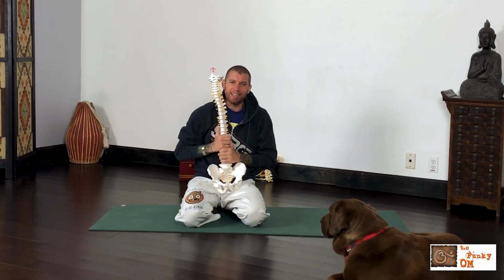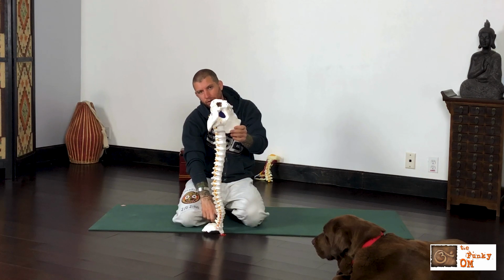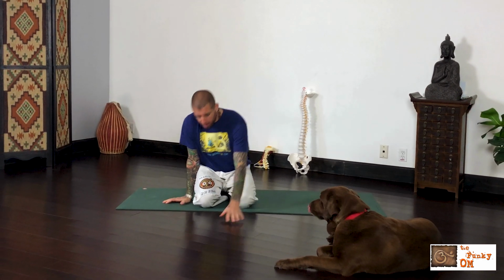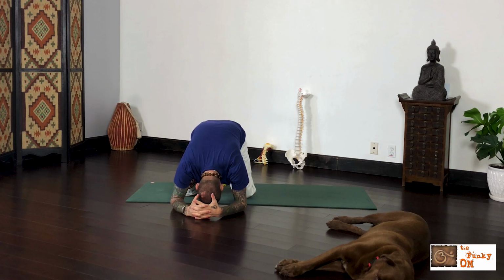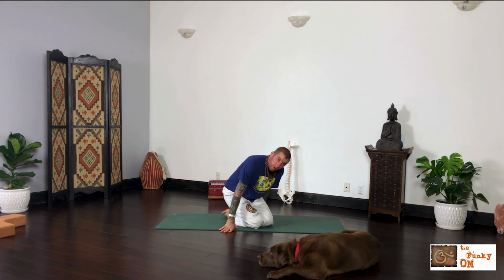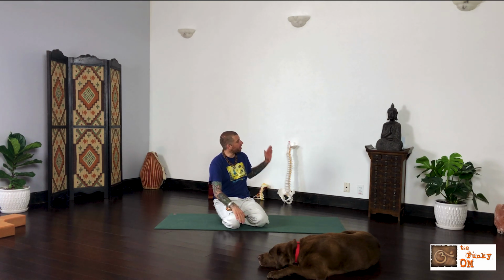Headstand Workshop (headstand safety)